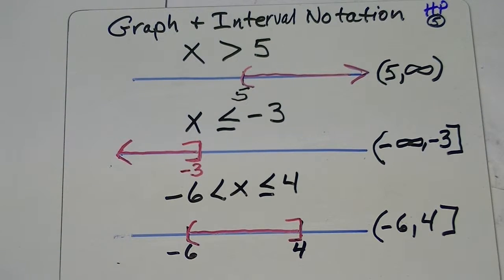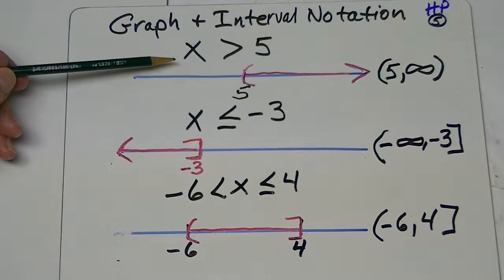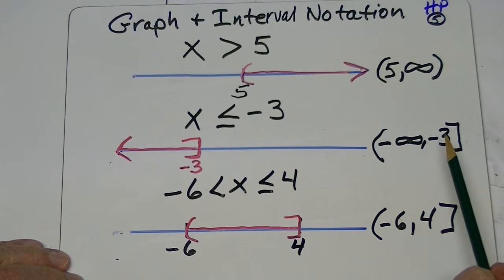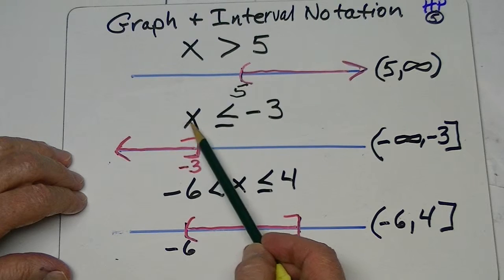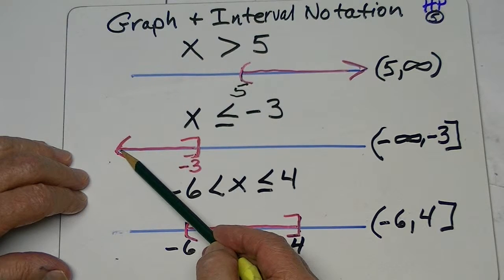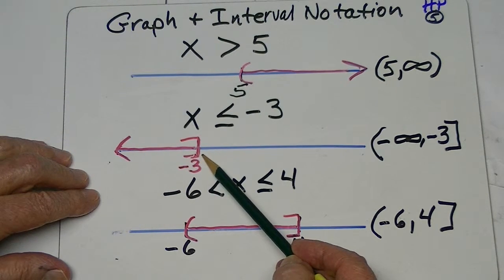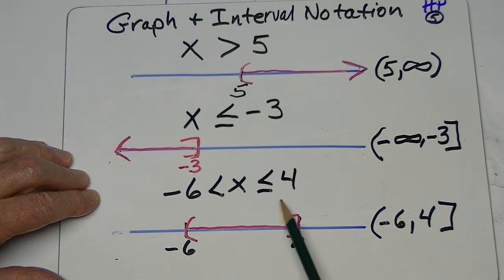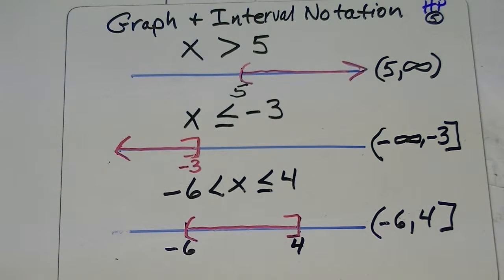Graphing & Interval Notation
A quick review of how to graph an inequality on a number line and convert it to interval notation